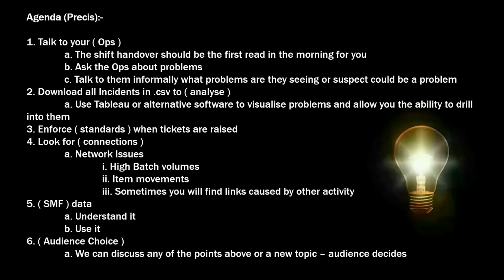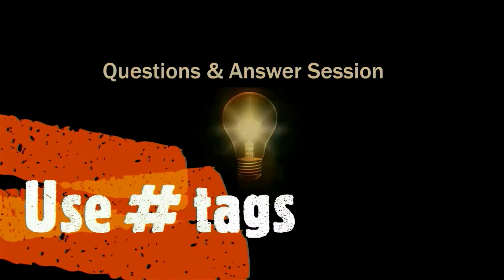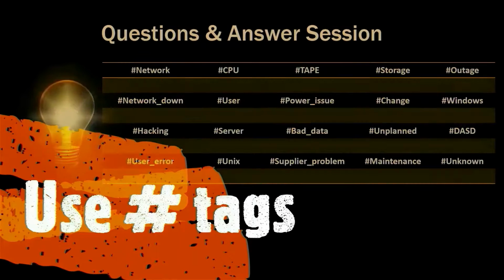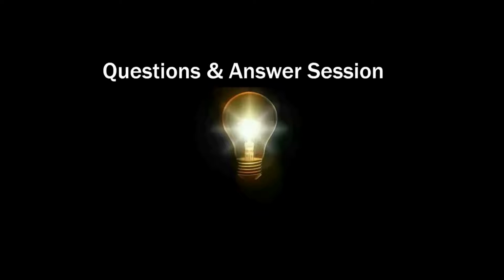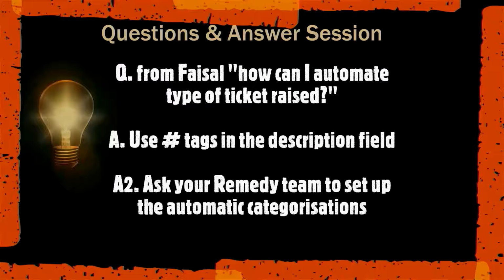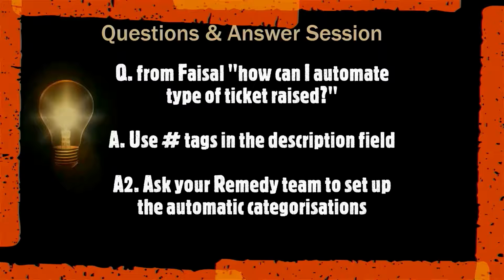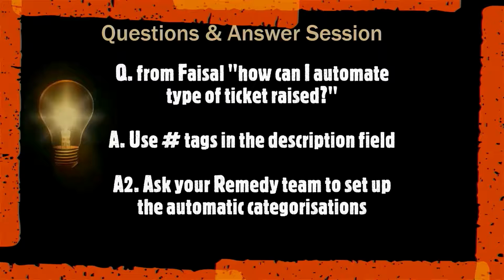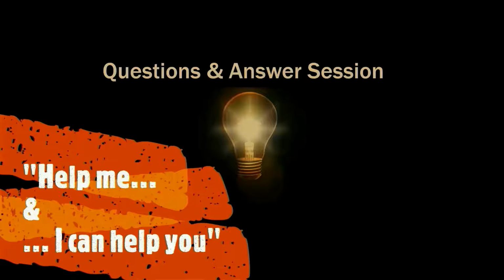Problem Management Workshop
# add me on LinkedIn if you have any questions #

# Be Firm, Analyse your data, know your Timeframe, Problem Management & Projects